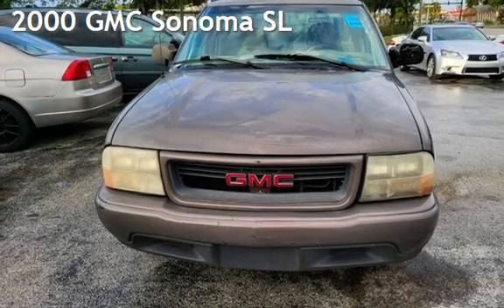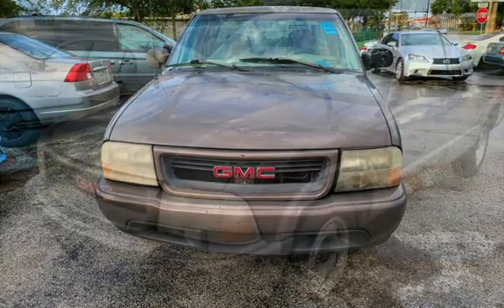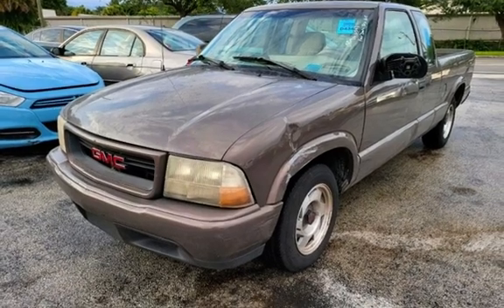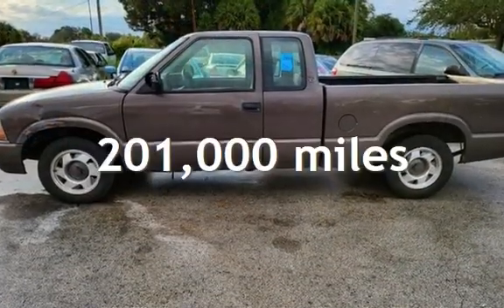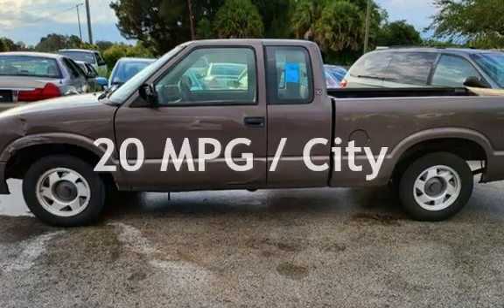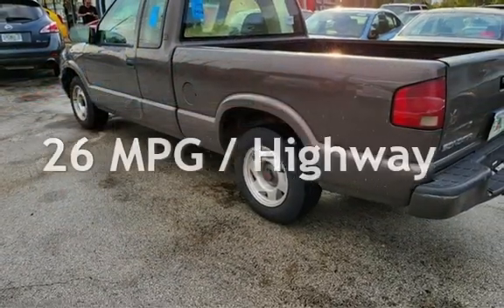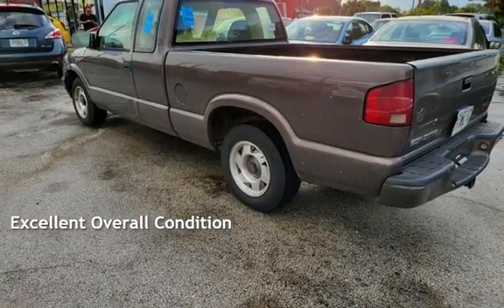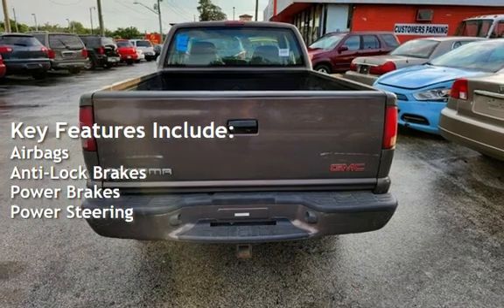2000 GMC Sonoma SL for sale in Fern Park, FL